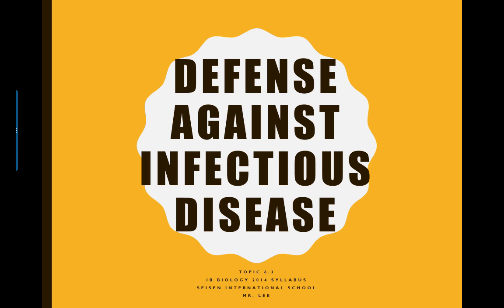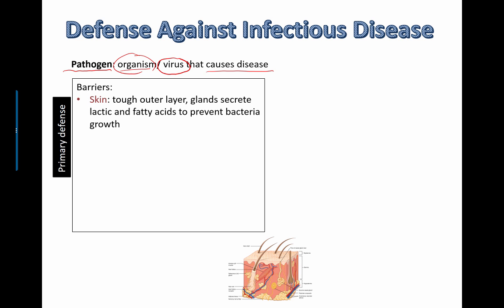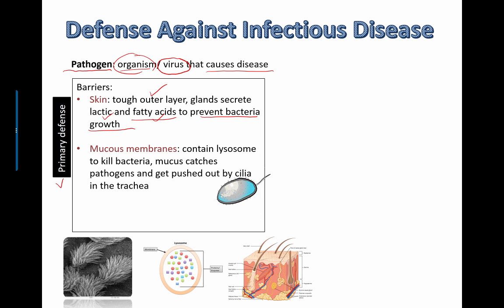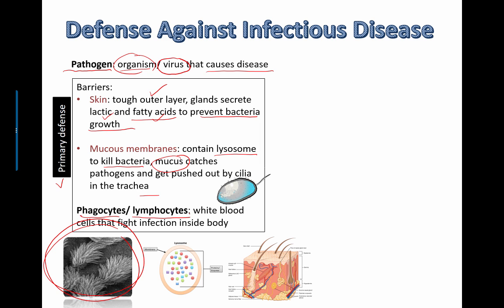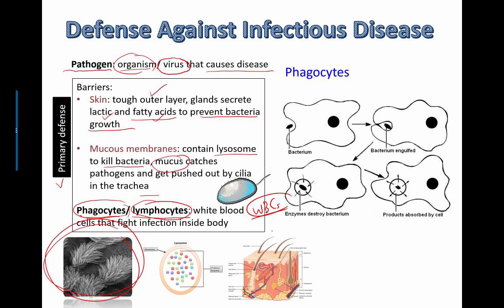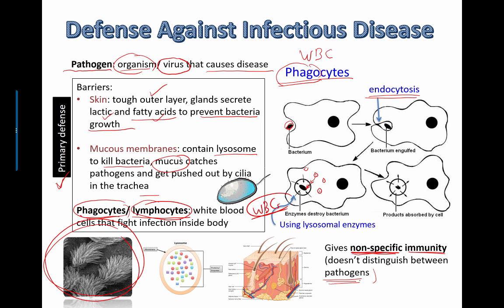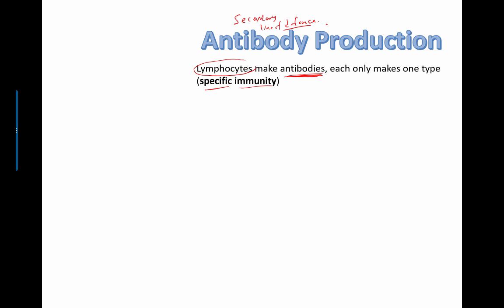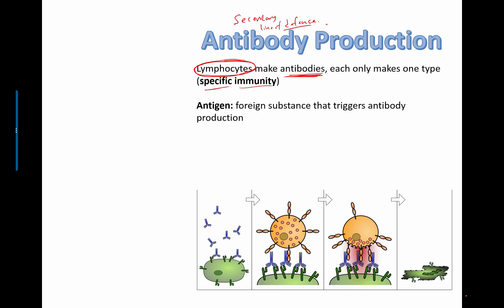Disease - First and Second Lines of Defense